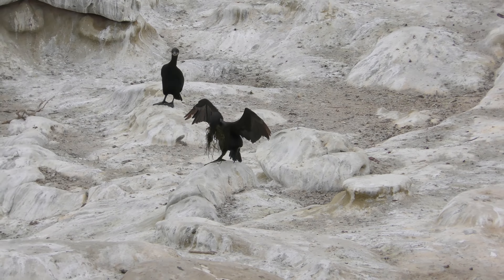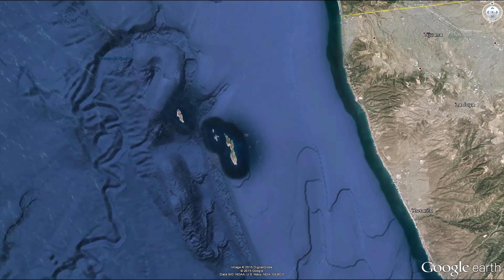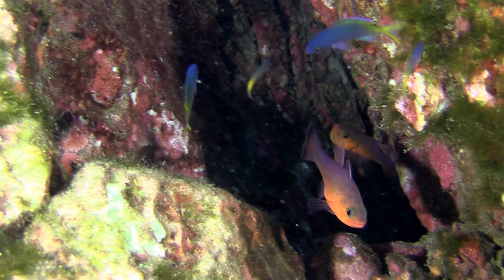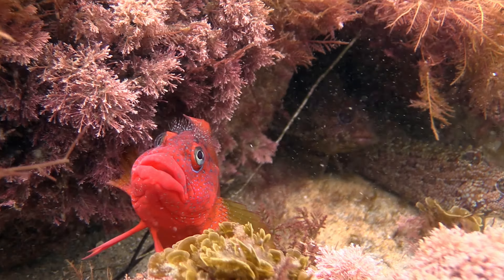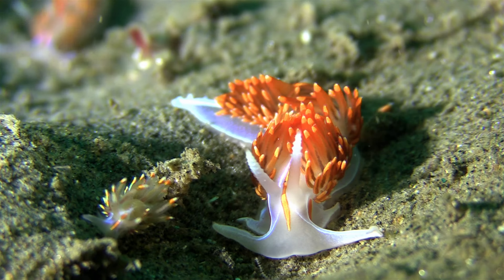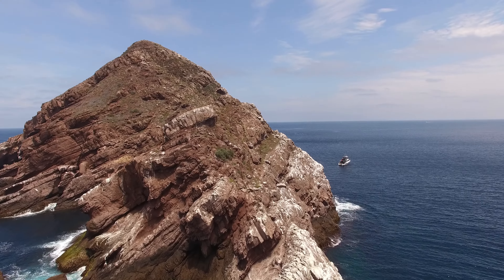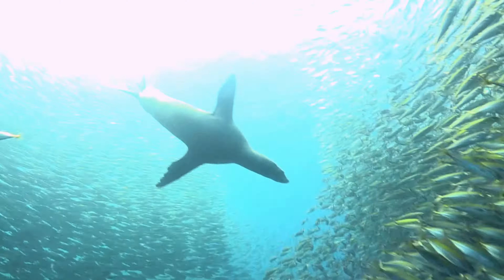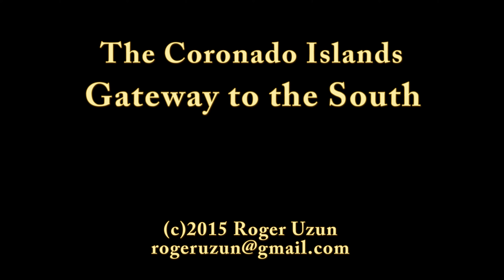The Coronado Islands (4K UHD)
(Repost from August 2015 with different opening music.)  A short (narrated!) 4K UHD video showcasing some of the fantastic conditions at the Coronado Islands off Baja California the week of Aug 21st. Includes aerial, surface and UW videography from the area, as well as parts of San Diego. All aerial and surface footage is shot in 4k. Includes various pinnepeds such as an Elephant Seal, Harbor Seals and of course, California Sea Lions. There's even a mating trio of Largemouth Blennies, very rare in this area.